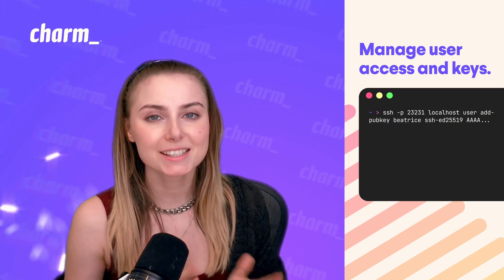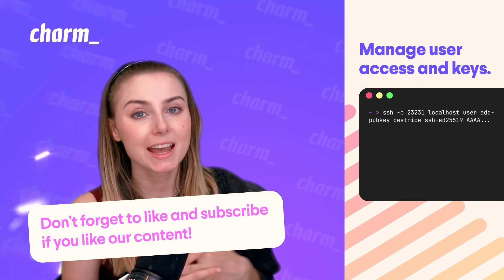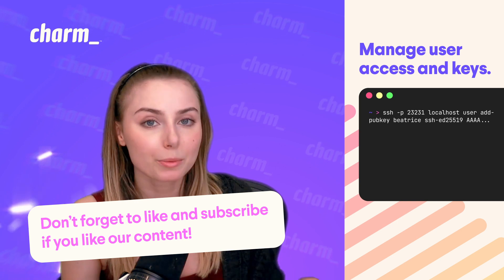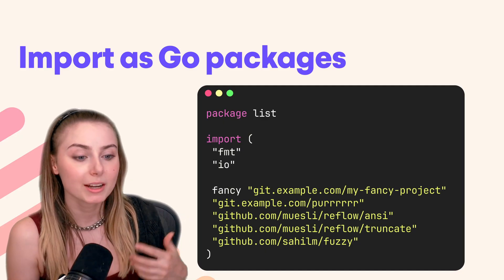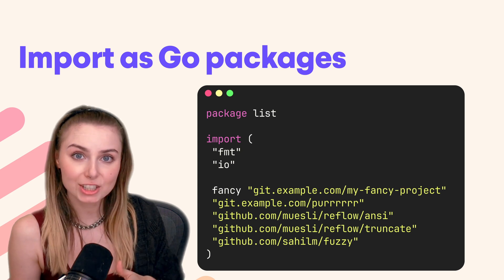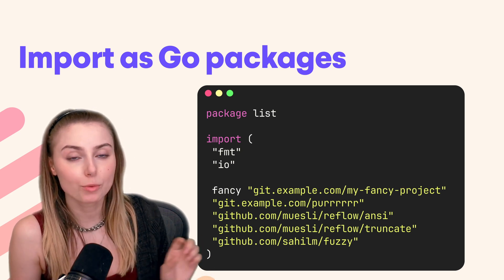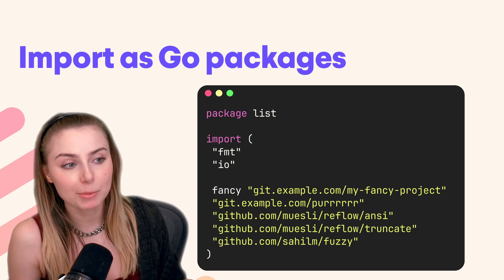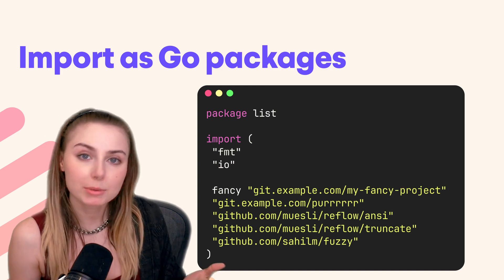Our new CLI for your homelab's git server (Soft Serve v0.5.0 overview)